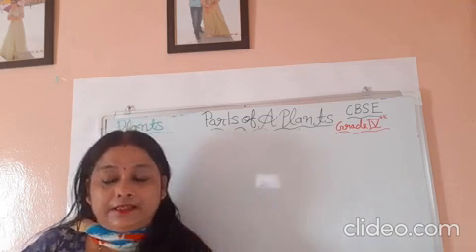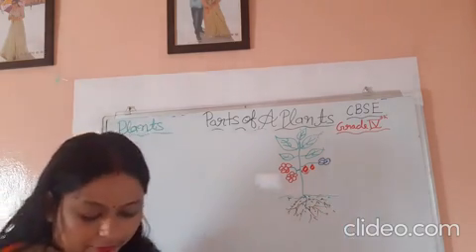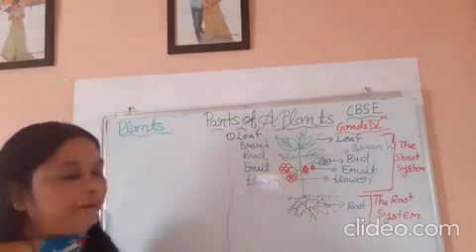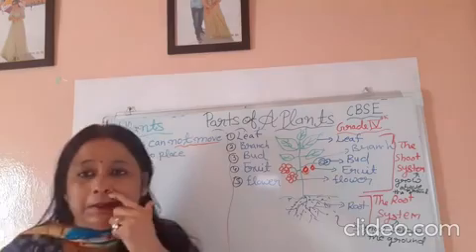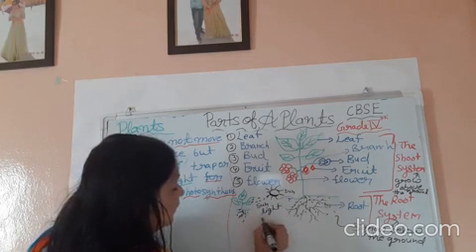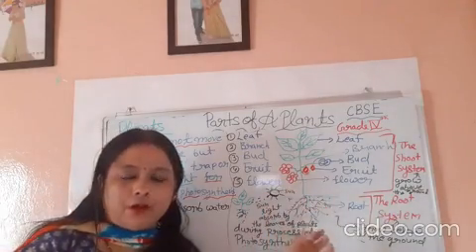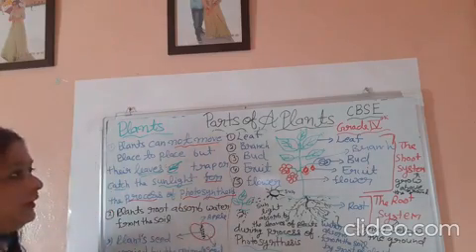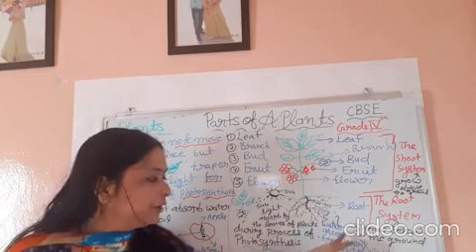Parts of a plant | CBSE | Class 4th | (Part - 1) | Online class | Science facts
This channel gives you knowledge about Science and its related facts.

And please take care and be safe,stay home.